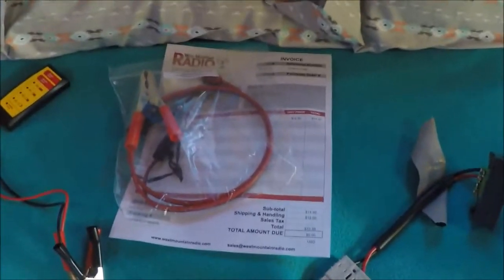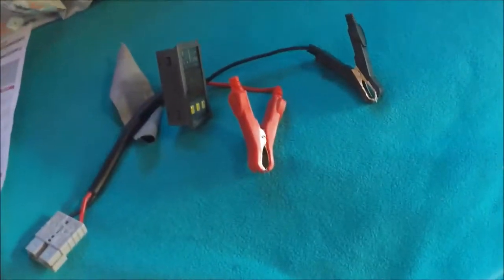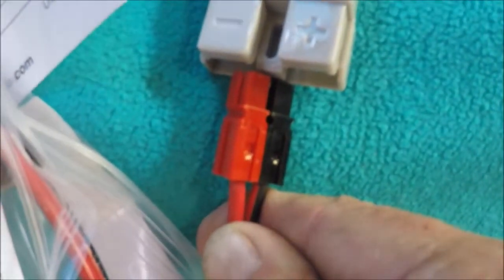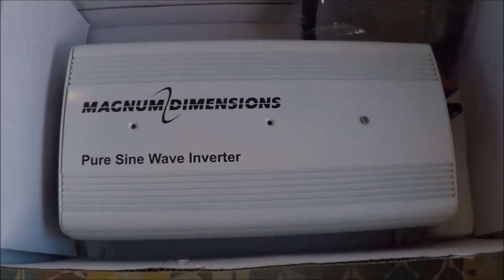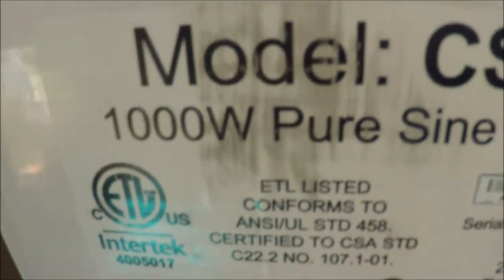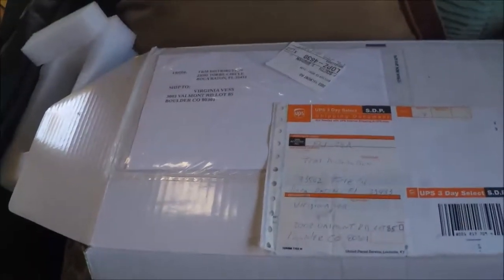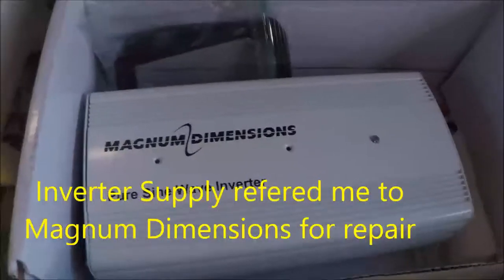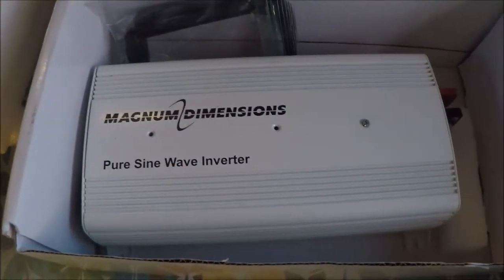Magnum Dimensions CSW1000 Watt Inverter - My $500 piece of trash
How hard can it be? Red to red, black to black - right? Well, twice the red and black touched and sparks flew!

The first inverter I purchased i- a Microsolor 2000W/4000W that I got off Amazon - is made in China. Not cheap, but not expensive for an inverter.  Since my income is modest I need a modestly priced system to start out.

While I was emailing China about my broken inverter, I purchased a second one from a company in Florida via the internet. I decided to buy American this time and ,after reading all the forums I could take,  was under the impression Magnum Dimensions was on of the few inverters Made in the USA (and like all the others made in the USA they are VERY expensive. )

I found this Magnum Dimensions at  Inverter Supply.  It is less watts then the Microsolor inverter but twice the price. Still it was less than most Magnum Dimensions I found on-line.

Microsolor's customer service was excellent. After two weeks of emailing back and forth I was instructed to turn the inverter off and on 3 times - THAT FIXED IT.

Inverter Supply said "Oh Well, not under warrenty now" but maybe Magnum Dimensions had an easy fix like Microsolar?

Magnum Dimensions tech support said "Oh well, we don't do anything to THESE units" . It's toast. Trash. No advise or suggestions other then throw it away.

Over $500 (more then 1/2 of my monthly income) and it's trash?

My daughter is going to practice her diagnostic skills on it.

I'll let you know if she gets it working.  Let me know if you have any advise (other then I should stay away from electricity stuff) LOL